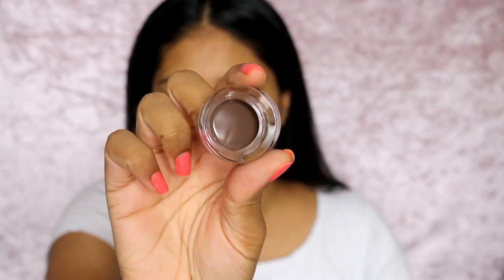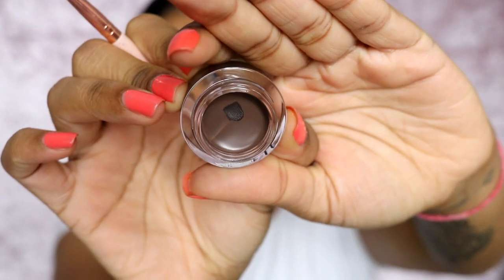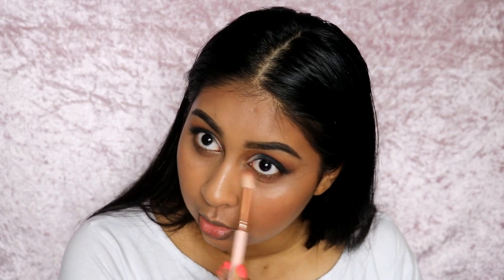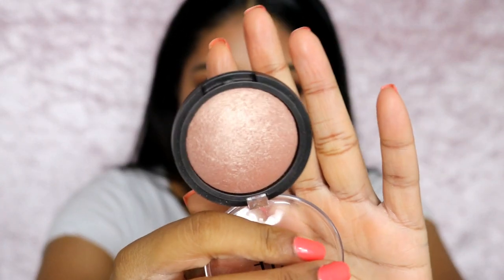One Brand Tutorial: E.L.F Make-up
Anouchka10

Amazon/Ebay Makeup Brushes I use:

MAC Dupe Set:

1st Tonsee Brush Set

2nd Set

3rd Set: